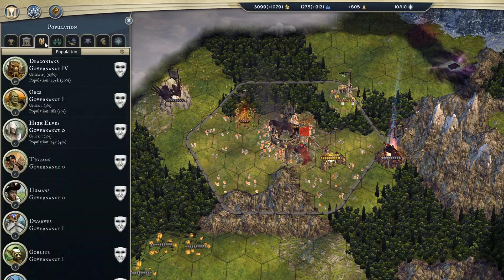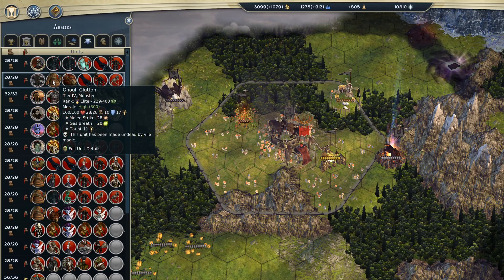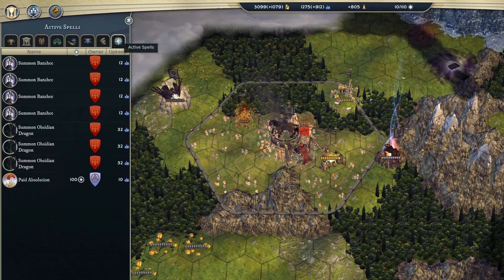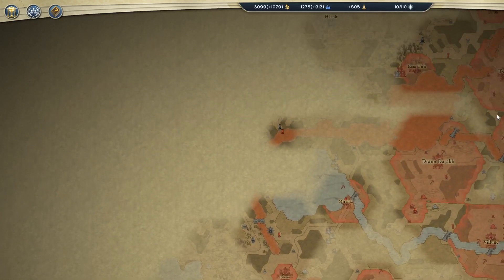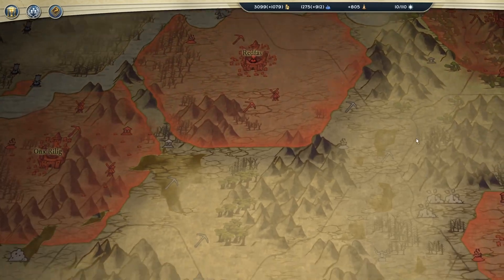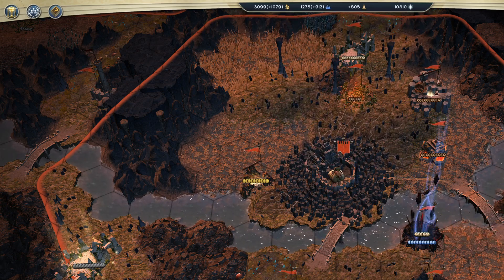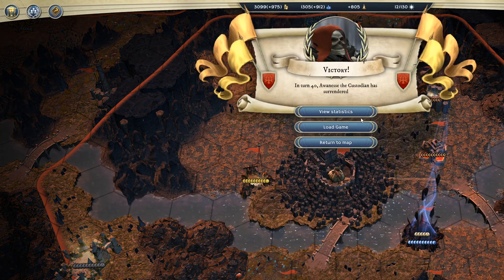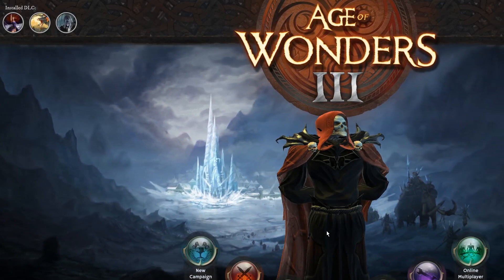Age of Wonders 3 - Draconian Necromancer vs. 5 AIs (Ep 13 - Victory on Turn 40)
In this video series, I demonstrate how to use Draconian Necromancer to beat a team of 5 allied Emperor-level (hardest difficulty) AI opponents with challenging map settings in Age of Wonders III (both expansions enabled: Golden Realms and Eternal Lords).  My specializations are Shadowborn Adept, Destruction Adept, and Destruction Master.

My class: Necromancer
My race: Draconian
My specializations: Shadowborn Adept, Destruction Adept, Destruction Master

Here are the map settings I used:
o Random Map
o Difficulty: Emperor
o Map Size: Large (the larger the map, the stronger the AI can snowball)
o Map Type: Land (AI has an easier time navigating land maps; harder for single human player to defend against multiple AI when there are many more choke points)
o Surface and underground enabled
o 6 total players: human player (team 1) and 5 Emperor AI opponents (all on team 2)
o Starting Units: Weak (increases challenge for human player)
o Starting Distance: Far (allows AI more time to snowball before you can start to take them out and prevents human from rushing AI)
o Roaming units: Few (fewer roaming monsters helps AI)
o Cities: Many (allows the AI to capture many independent cities to help them snowball)
o Treasures + Treasure structures: Few (particularly harder for the human player)
o All Heroes have resurgence: Never
o Defender strengths: Normal (AI has hard time with Strong or Very Strong defenders and Normal helps them snowball to the maximum extent)
o Number of Heroes: reduced to 1 (severely increases challenge for 1 human to compete with 7 AI’s; setting this to 1 means you get your leader plus 1 additional hero)
o Max Hero Level: reduced to 15 (increases challenge for 1 human player with only 2 heroes capped at 15 versus 7 AI’s with a total of 14 heroes vs the human’s 2 heroes)
o Settlers/City Founding: toggled off (to prevent city settling, which humans are skilled at and AI are not good at, so we need to remove that human advantage to increase difficulty)
o All other settings set to default/normal
o Customize Leader including AI: helps ensure a balanced set of opponents who can punish Draconian Necromancer for its weaknesses and has strengths against Necromancer abilities.  For this match, I chose the following race/class combos for the 5 AI. You’ll notice I did pick Necromancer for any of them since AI has trouble using Necromancer well. Several of the stock leaders associated with these race/class combinations have fire or holy specializations, which can do significant damage to a Necromancer.
1. Sorcerer Draconian
2. Theocrat High Elf
3. Rogue Tigran (underground)
4. Warlord Orc
5. Dreadnought Dwarf (underground)